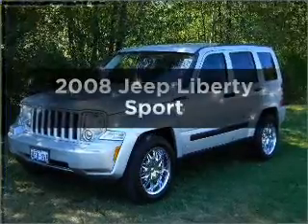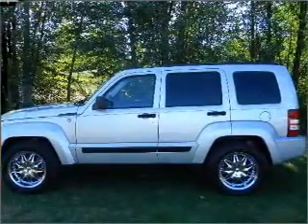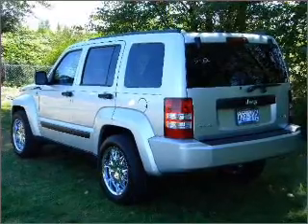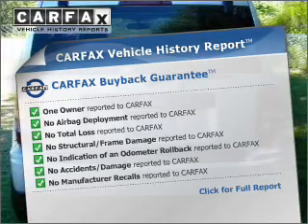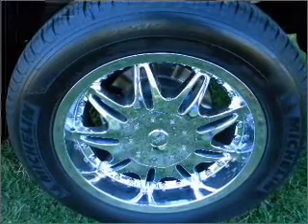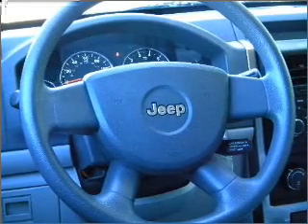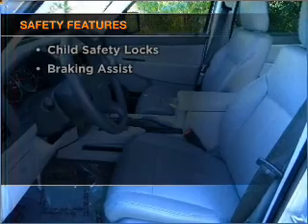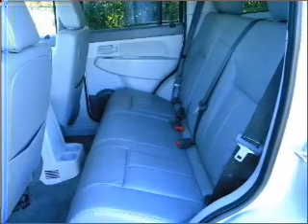2008 Jeep Liberty - Marysville WA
Year: 2008
Make: Jeep
Model: Liberty
Trim: Sport
Engine: 3.7 liter 6 cylinder 12 valve
Transmission: Automatic
Color: Bright Silver Metallic
Mileage: 39849
Address:
3520 136th Street NE